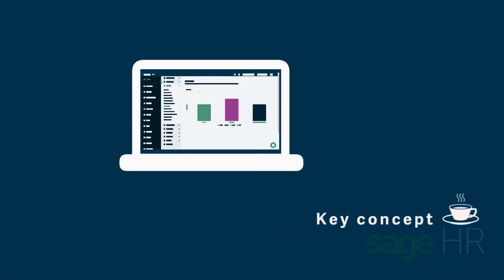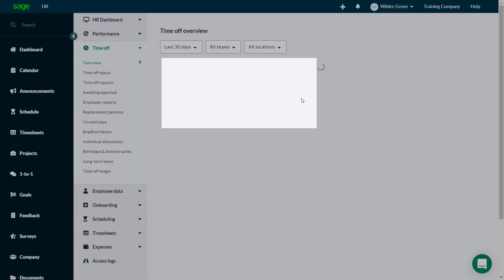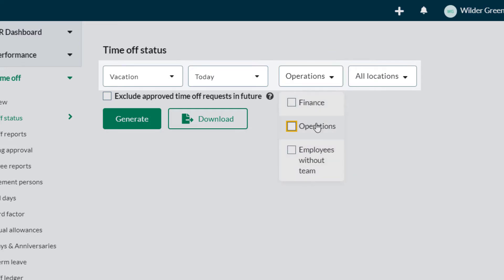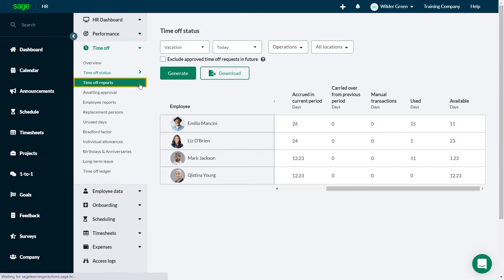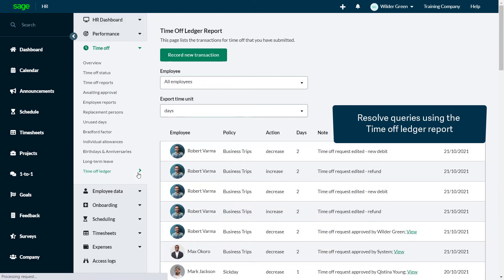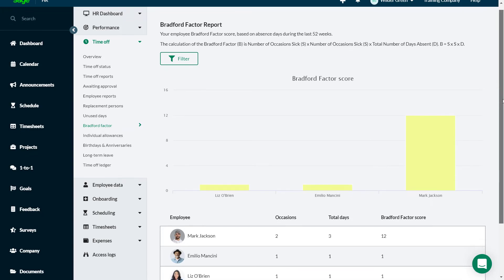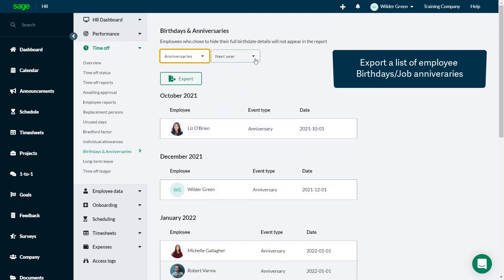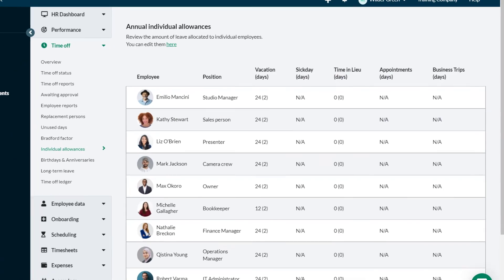Sage HR: Leave Management - Reports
How to use the Leave Management reports on Sage HR